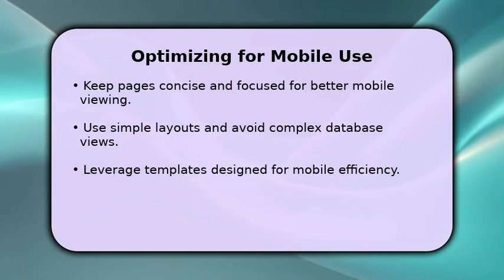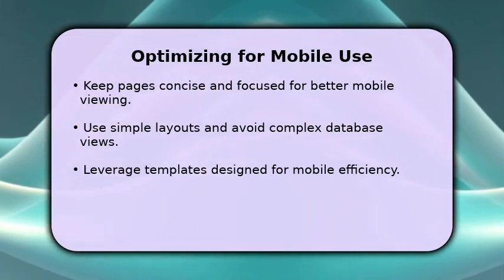How to Use Notion Effectively on Phone (Full Guide)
▸ (s) In this video, we'll show you how to get the most out of Notion on your phone. From creating new pages to organizing your notes, we'll cover it all. Whether you're a student, professional, or just looking for a productivity tool, this guide is perfect for you.

Notion on phone, Notion mobile app, Using Notion effectively, Notion tips and tricks, Mobile productivity, Notion tutorial, Phone organization, Digital note-taking, Productivity apps